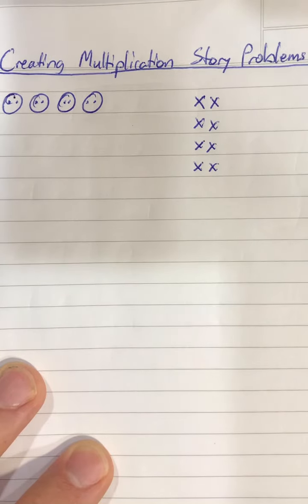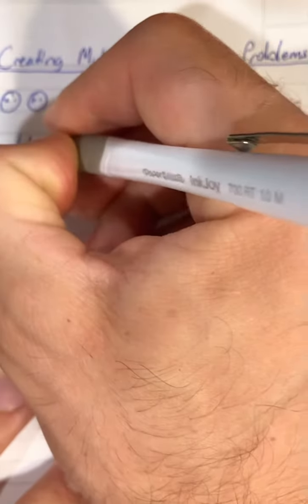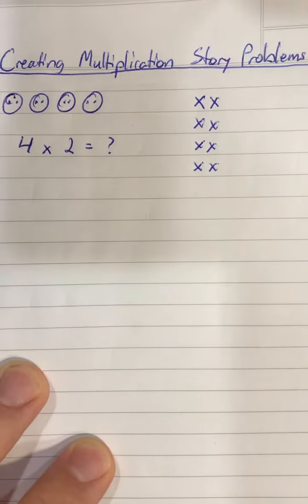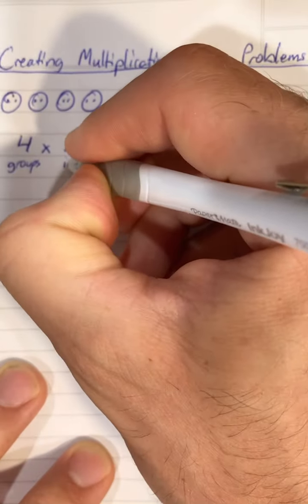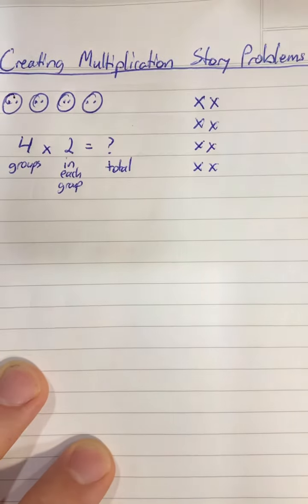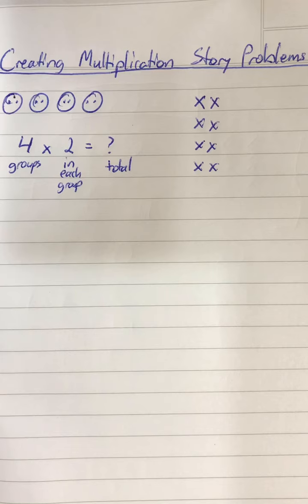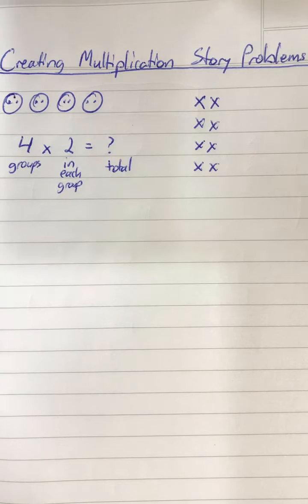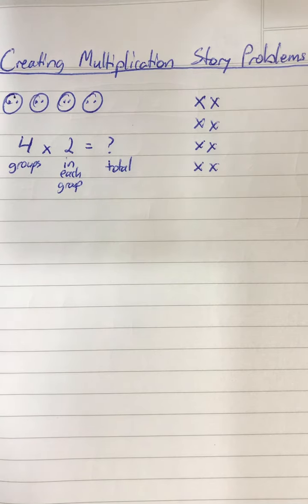3rd Grade Unit 1 Lesson 4 - POD Part 1